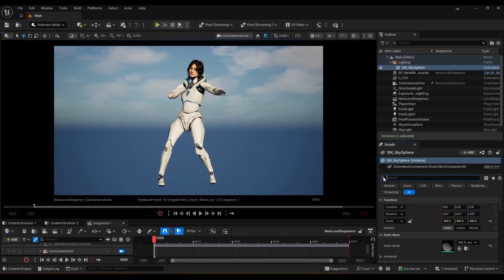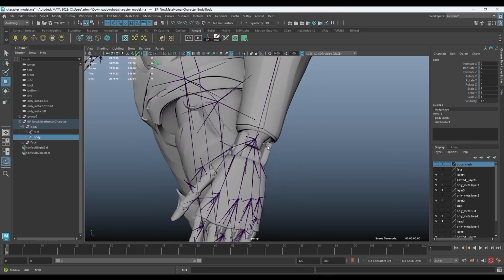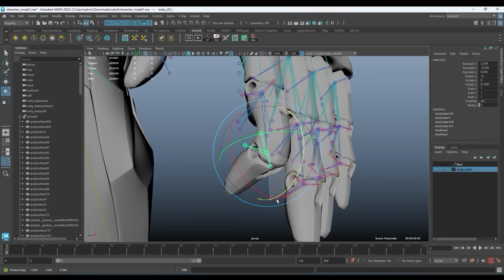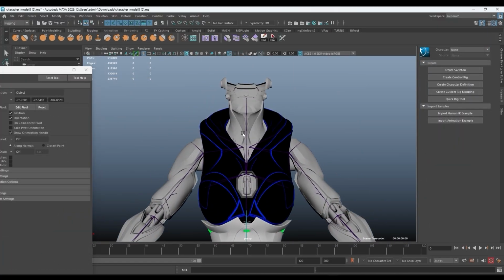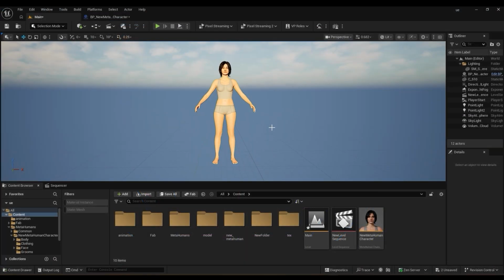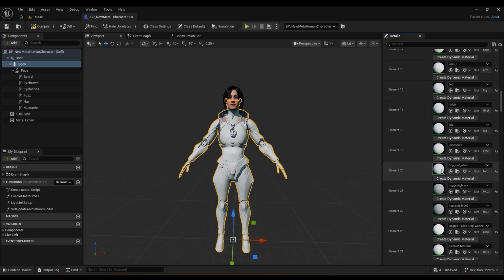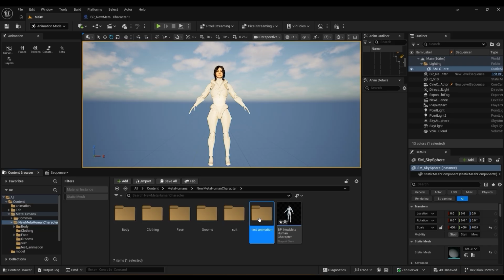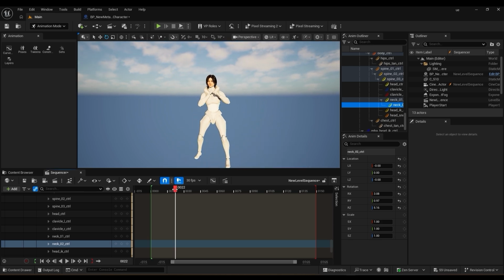Normal MetaHuman to Custom MetaHuman (Fully Animatable) | UE 5.8 Tutorial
🚀 Welcome to [Pixelart Animation] – The Future of AI Filmmaking! 🎬

🚀 In this Unreal Engine 5.8 tutorial, I'll show the complete workflow for turning a normal MetaHuman into a fully custom and animatable MetaHuman.

This is not just a body replacement tutorial.

You'll learn how to:

✅ Attach a custom body or robotic suit to a MetaHuman
✅ Make the custom character fully animatable
✅ Set up the character for animation workflows
✅ Retarget existing MetaHuman animations
✅ Use custom characters with Unreal Engine animations
✅ Create production-ready custom MetaHumans for games and cinematics

By the end of this tutorial, you'll be able to transform a standard Metahuman into a fully functional custom character that can use existing Metahuman animations inside Unreal Engine 5.8.

Software Used:

Metahuman
Custom Character Assets